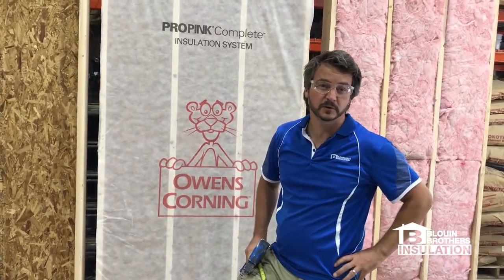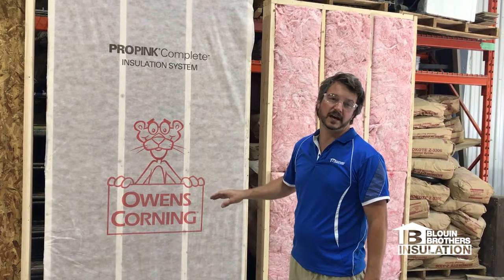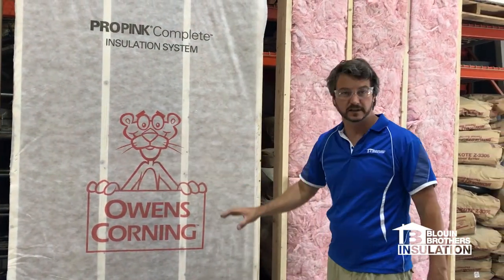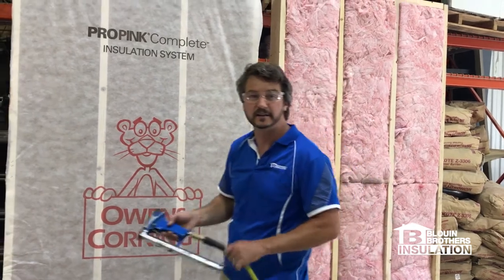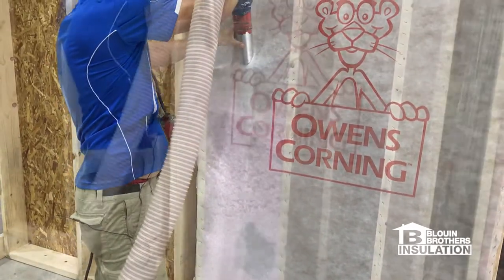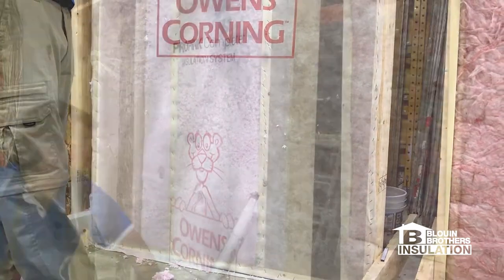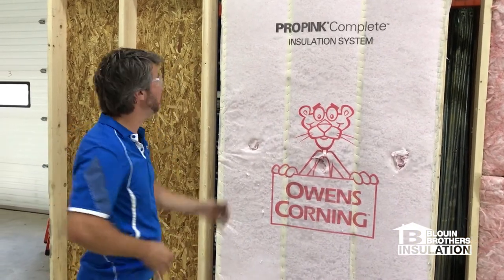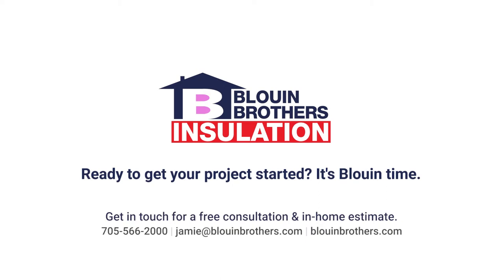Blow-In Blanket System (BIBS) - Blouin Brothers Insulation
This video is part of our insulation application series

The Blow-in-Blanket System (BIBS) is a unique state of the art insulation system that uses loose fill fiberglass insulation to manufacture a seamless blanket of insulation in cathedral ceilings, floors, framed walls, basements and more. The Blow-In-Blanket System is achieved by blowing a loose fill fiberglass through a hose and out a nozzle into the cavity behind a fiber mesh netting that is precisely attached to the studs.

Have a specific project to discuss? It's Blouin time.